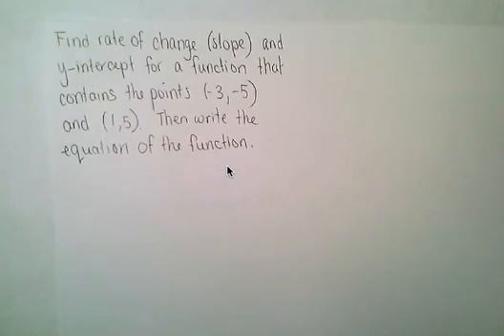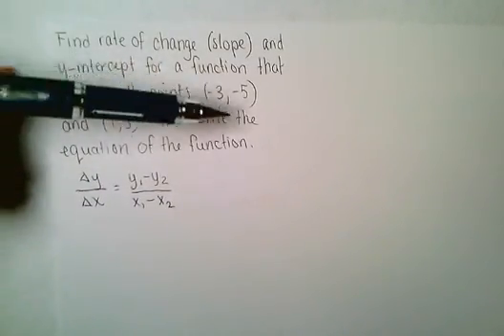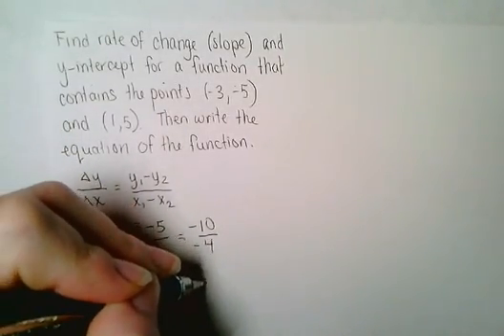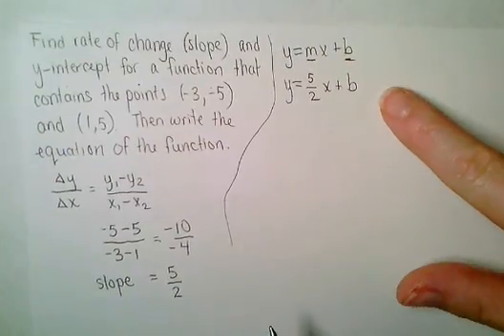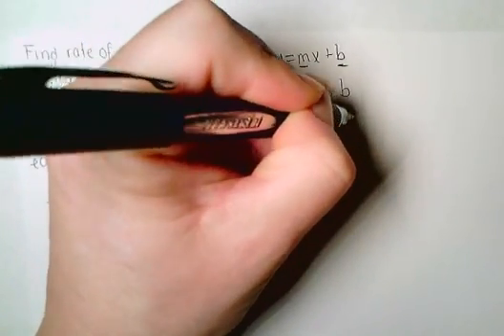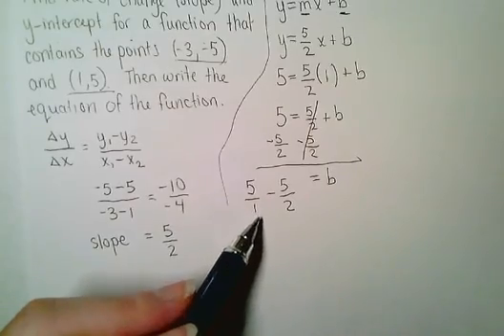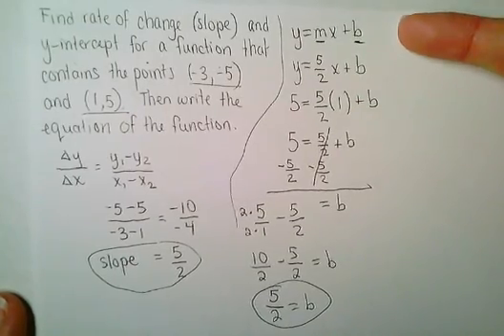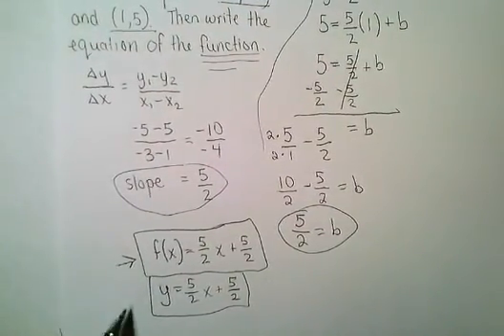Write a Linear Equation Given Two Points